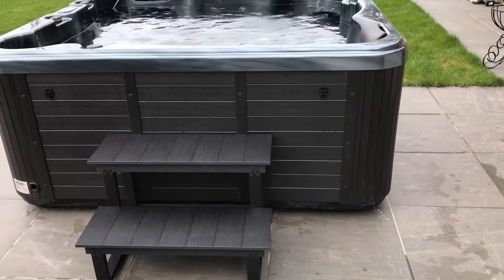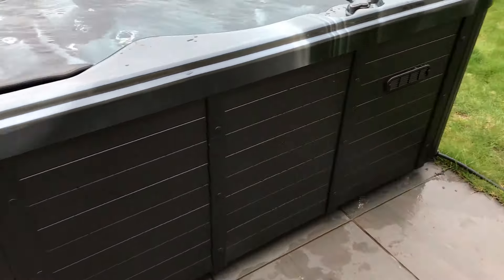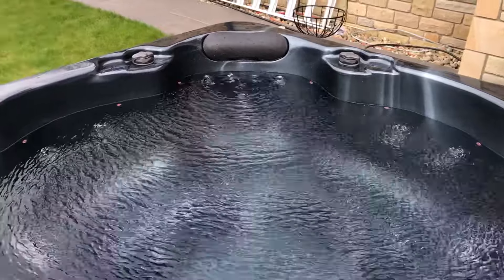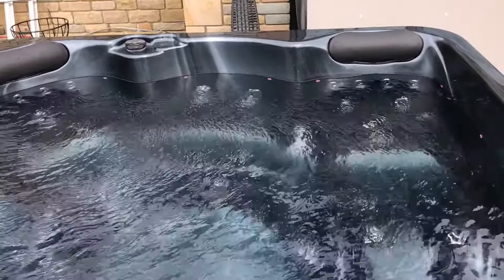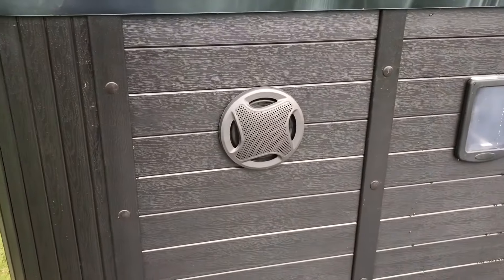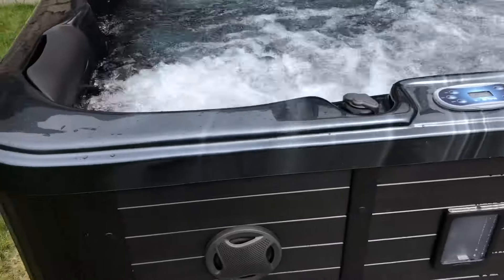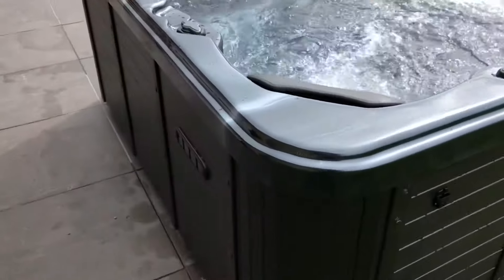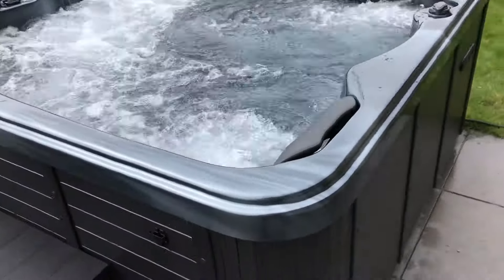The Cayman 2 Lounger 5 Person Hot Tub installed in Kirk Merrington, Durham by Better Living Outdoors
The Cayman 2 Lounger 5 Person Hot Tub installed today in Kirk Merrington, Durham by Better Living Outdoors. The Cayman hot tub is available in 1 lounger and 2 lounger versions with Balboa control system, Nordic cover & step, LED lighting underwater & external, music dock, waterfall feature and much more.